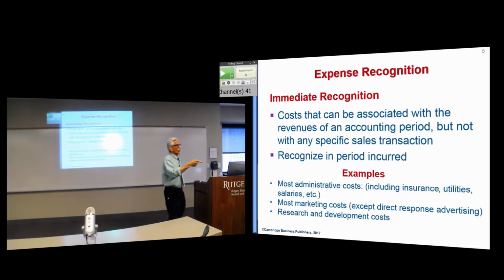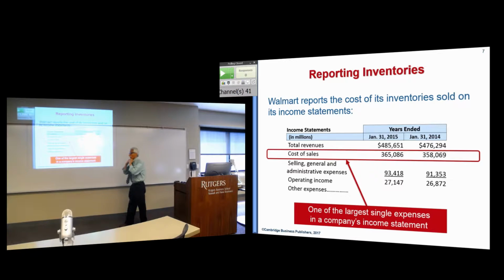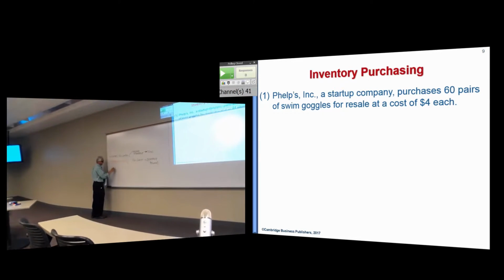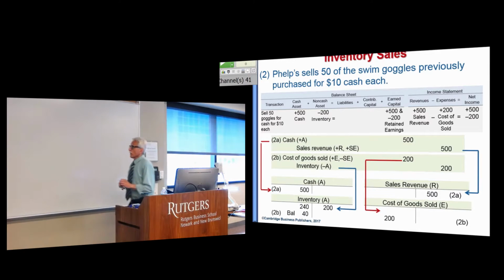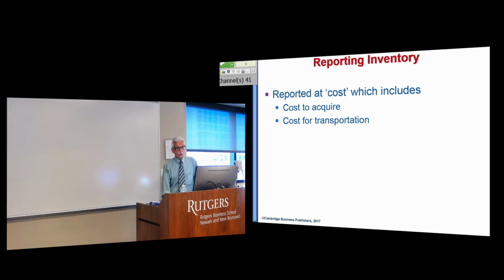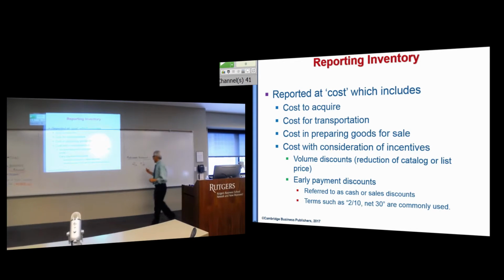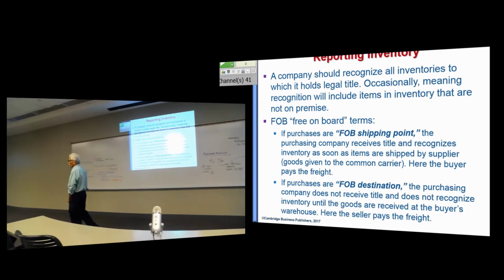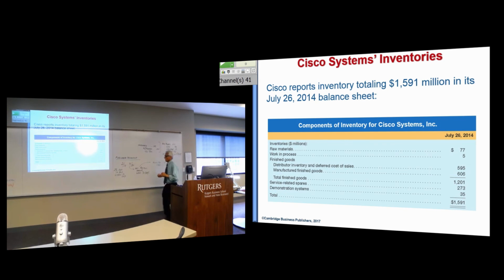Accounting Practices and Principles- Learning Objective 7.1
Time Stamps:
00:00:01 Expense Recognition
00:02:30 Systematic Allocation
00:03:58 Reporting Inventories
00:09:24 Inventory Purchasing
00:12:04 Inventory Sales
00:19:17 Reporting Inventory
00:31:32 Inventories for Manufacturers